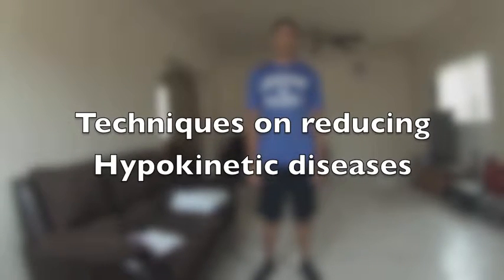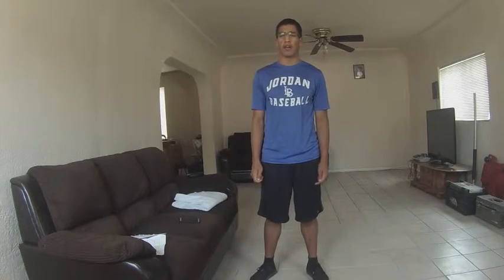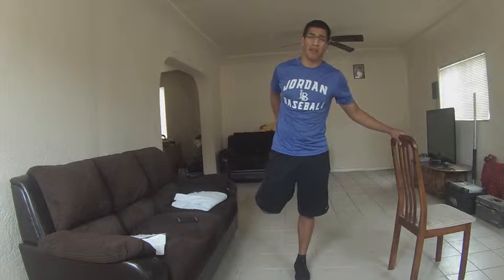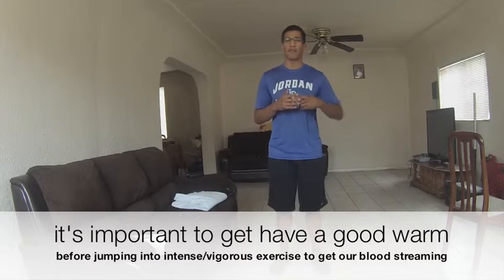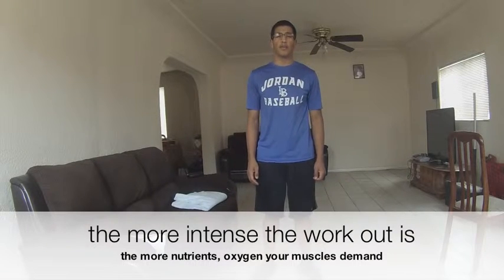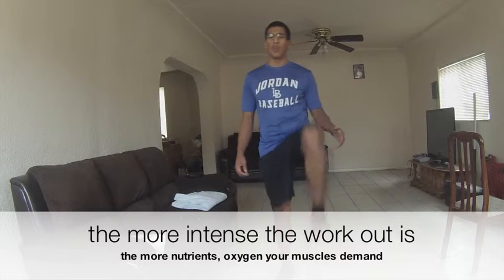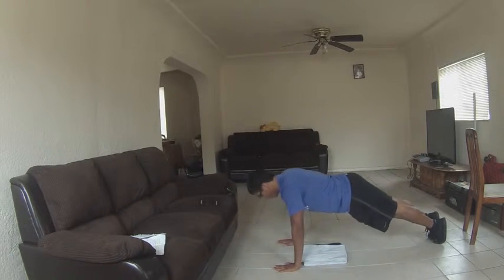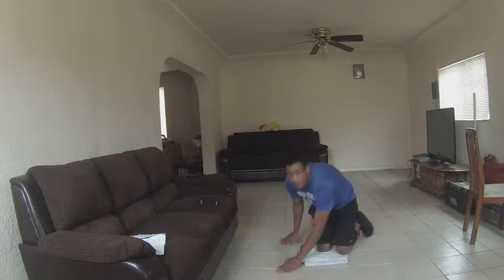Exercises on how to reduce Hypokinetic diseases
This video is to show the viewers how to perform a couple exercises that can help substantially reduce the percent of a person having any Hypokinetic disease as part of a project for my Kinesiology at El Camino College Compton Center.